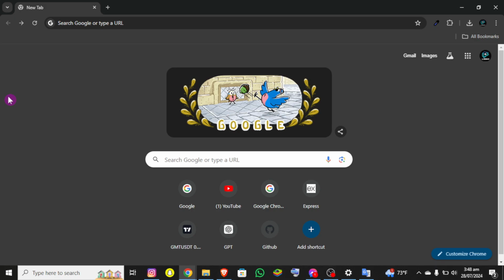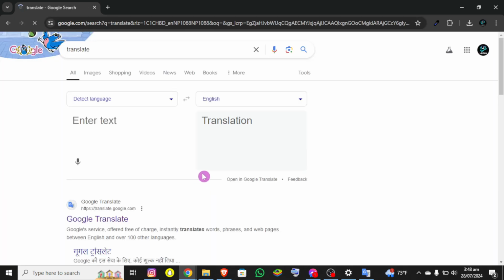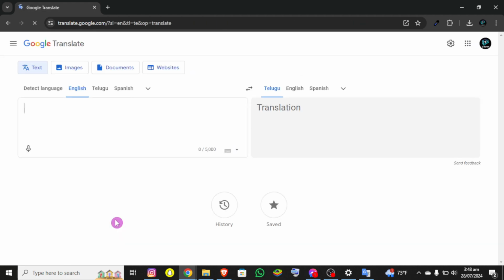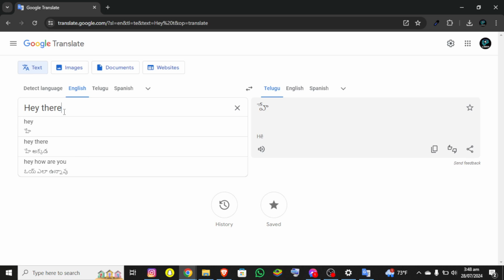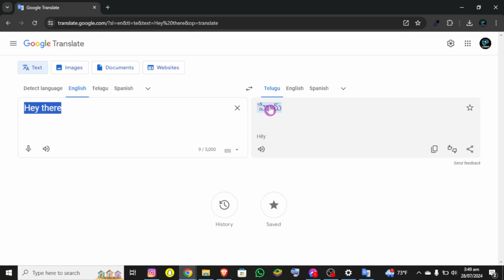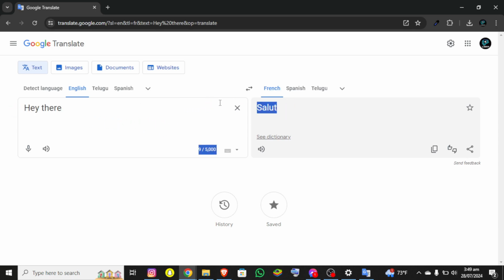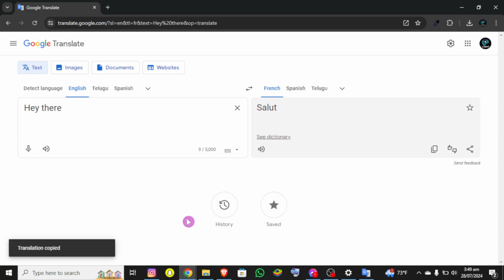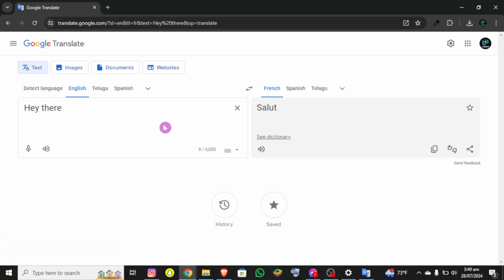How to Translate & Copy From Google Translate (2024) | Google Translate Tutorial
Learn how to use Google Translate to translate and copy text. This tutorial covers the instruction for entering text, selecting languages, translating, and copying the translated content.